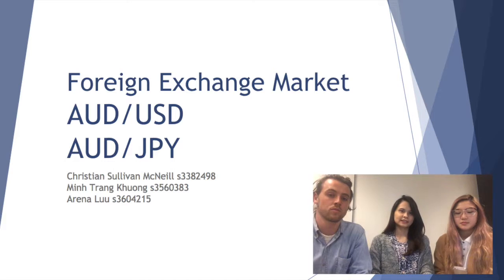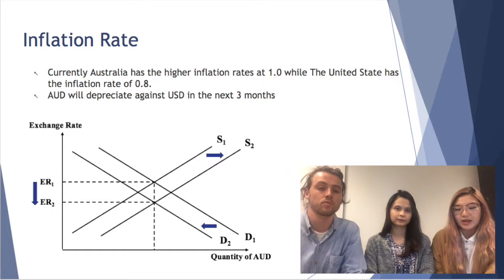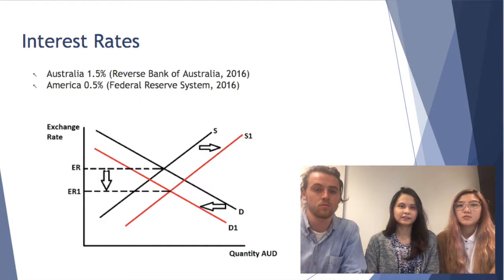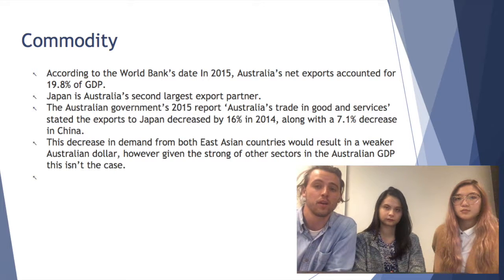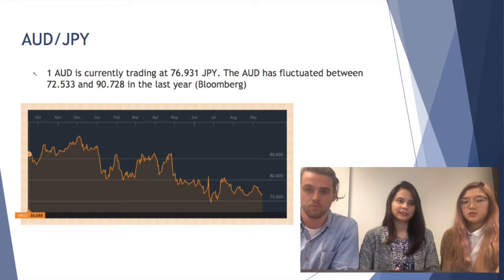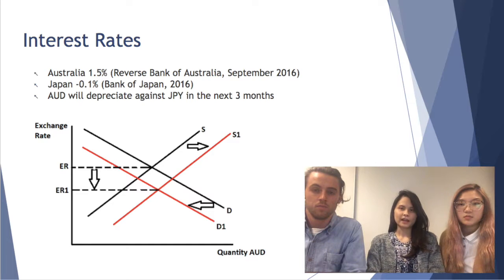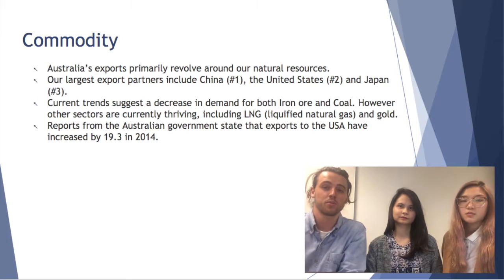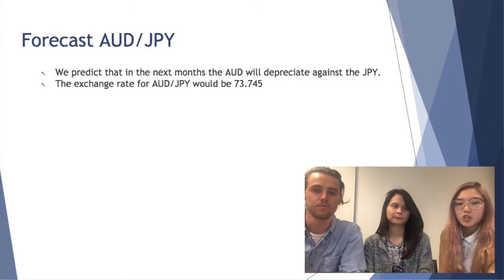Foreign Exchange Market Assignment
Christian Sullivan McNeill s3382498
Minh Trang Khuong s3560383
Arena Luu s3604215